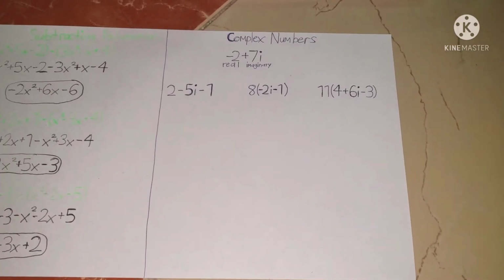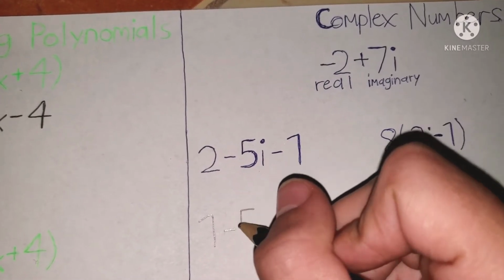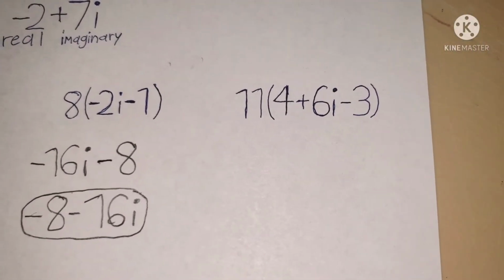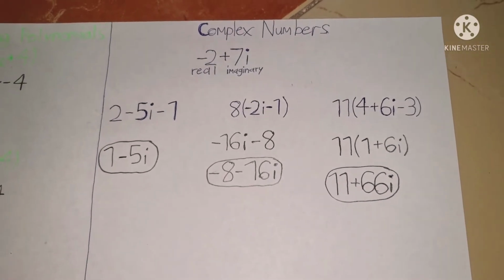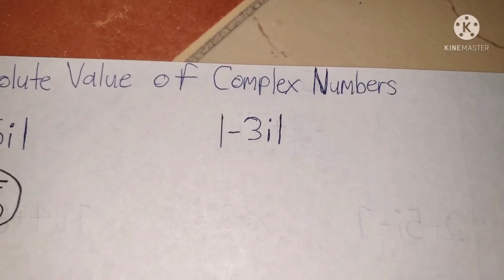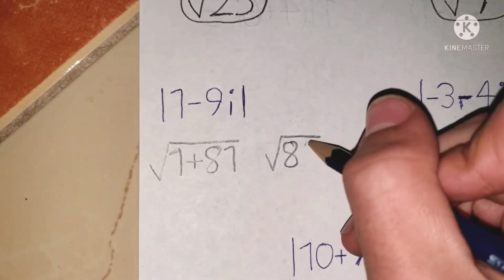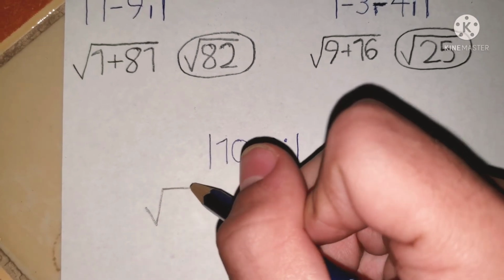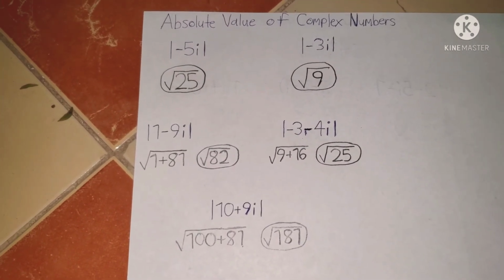The math 🧮 project on the 2 lessons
About the math 🧮 project. It was about the 2 lessons I've taken. Intro. to Complex Numbers, and The Absolute Value of Complex Numbers. Last Wednesday it was due, and I managed to create this project into a video 📹.